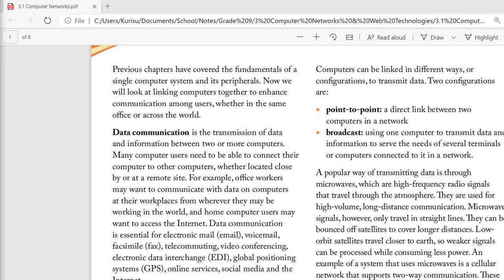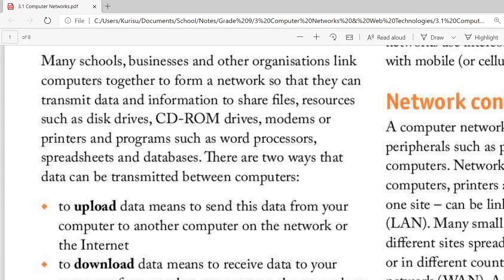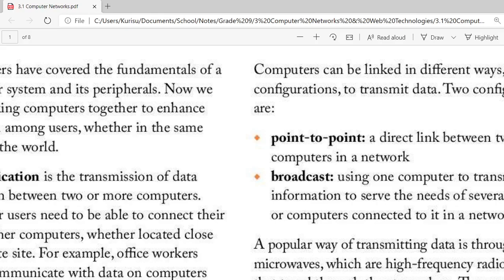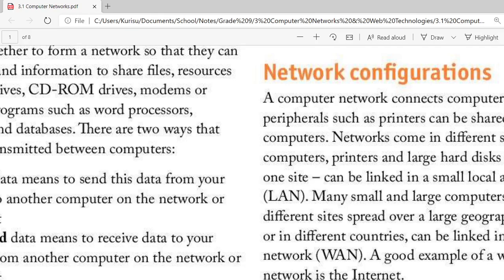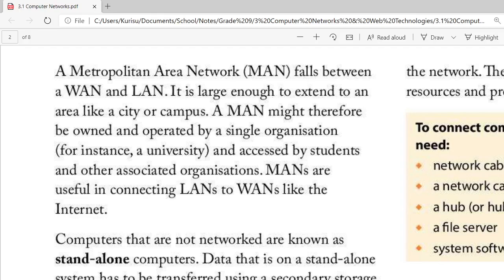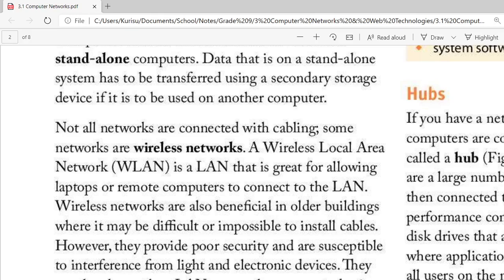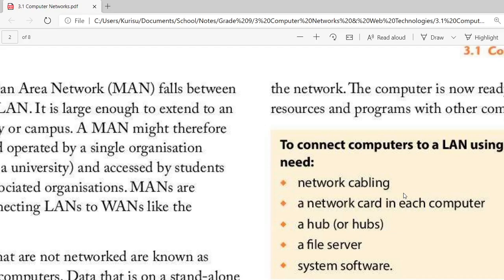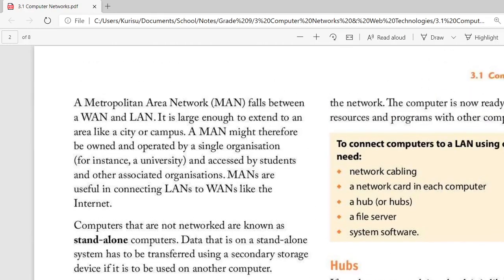3.1 Computer Networks Class - Part 1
Topics

Introduction
Network Configuration